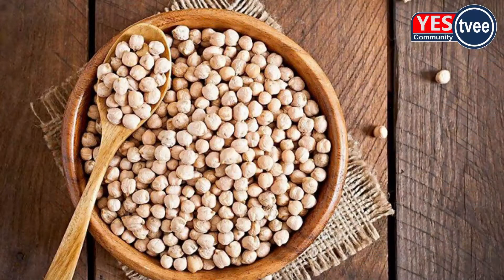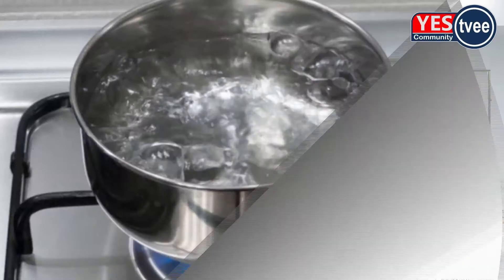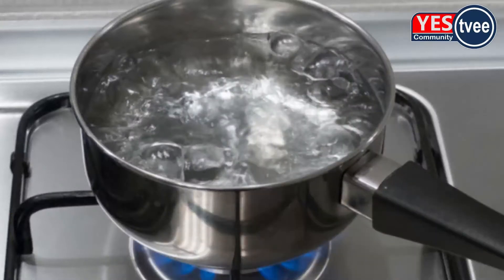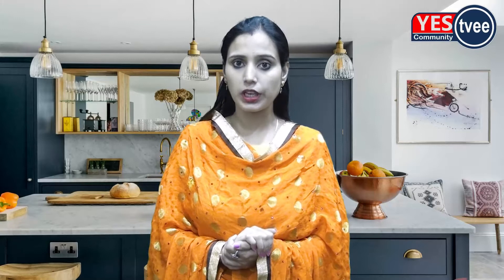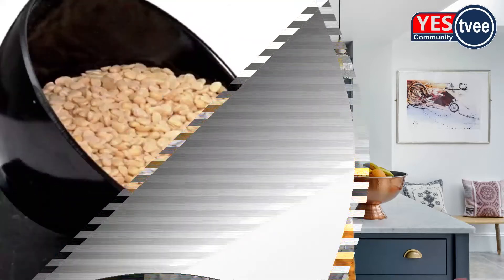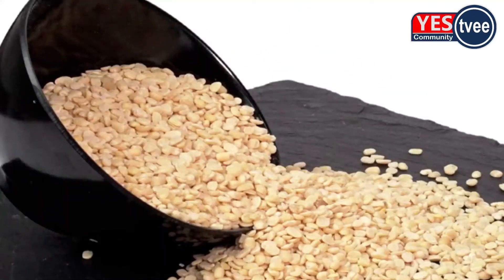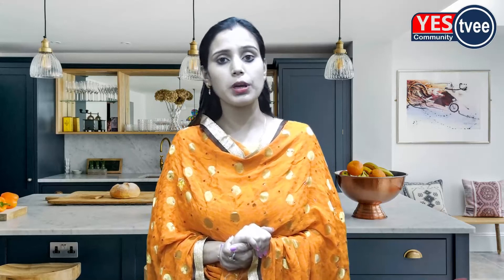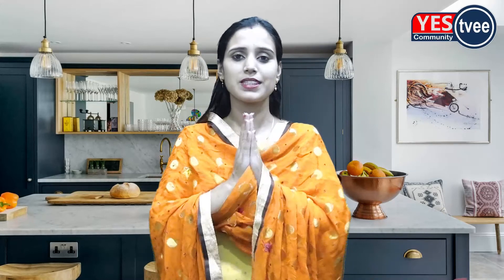kitchen Hacks (किचन हैक्स)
Producer and Directed by Mr. Man Mohan Singh for yestvee.in